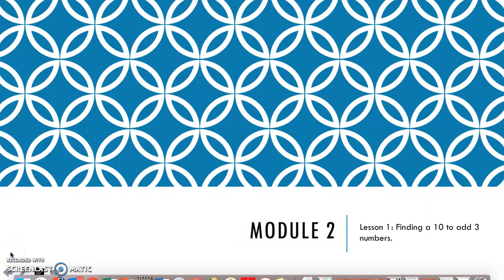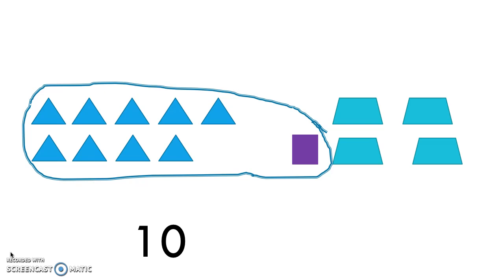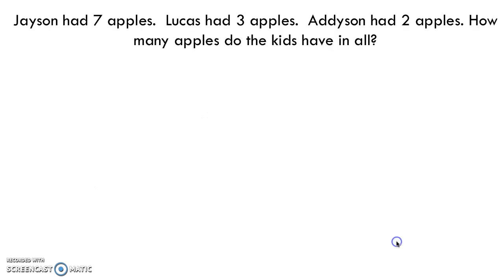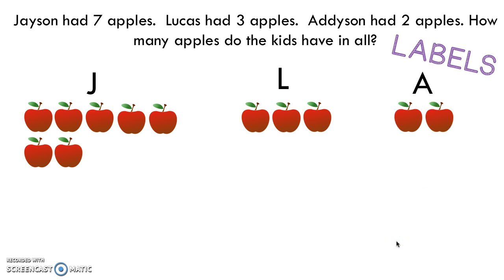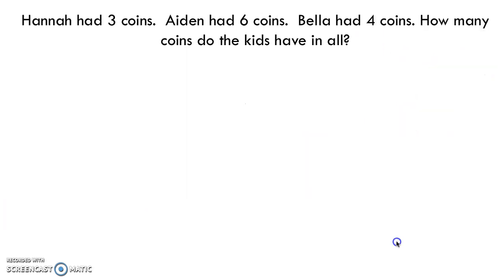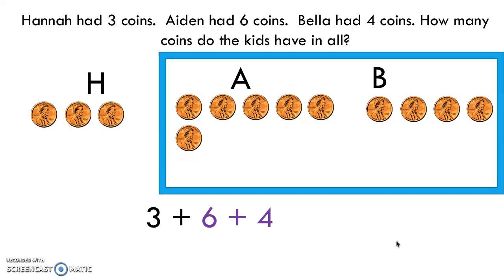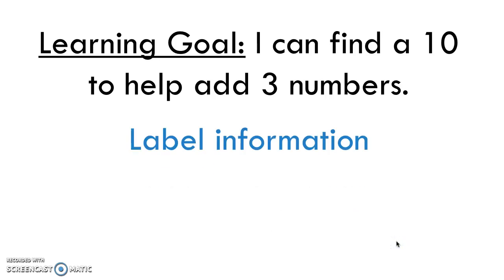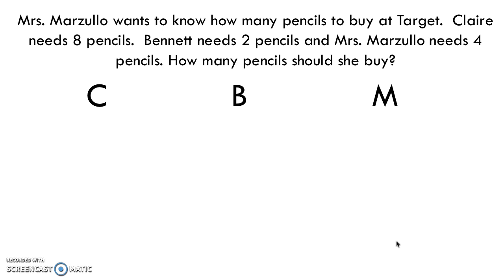Grade 1 Module 2 Lesson 1